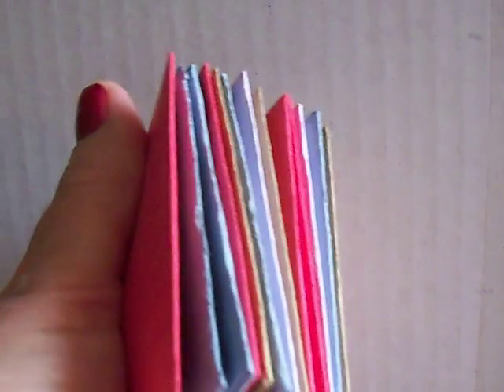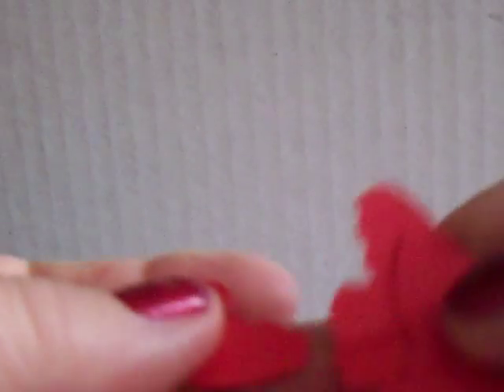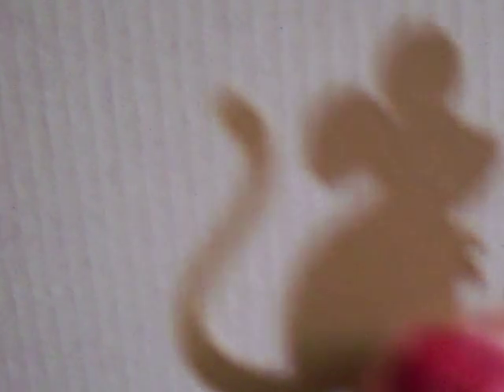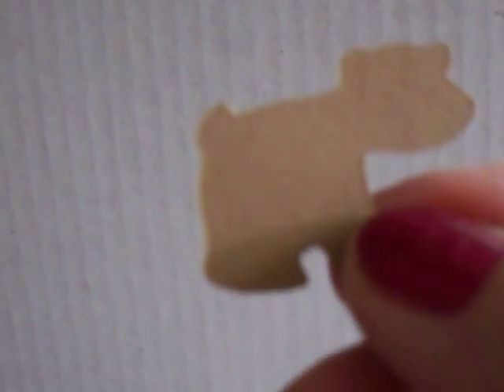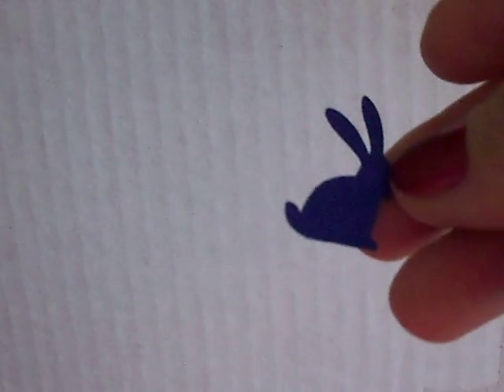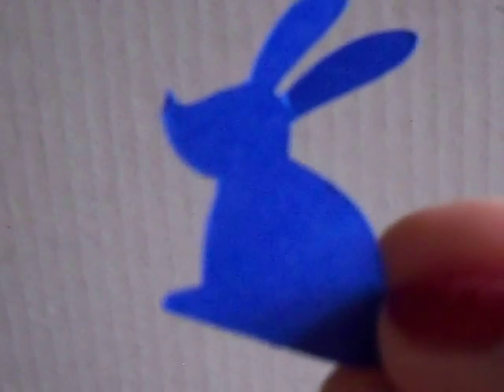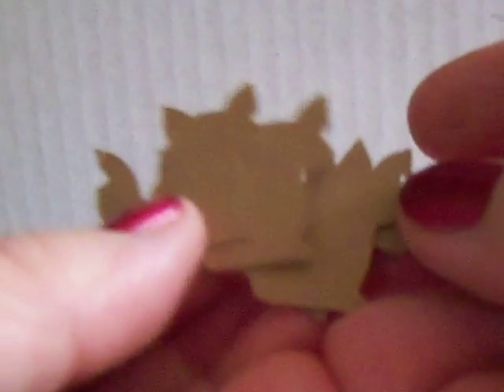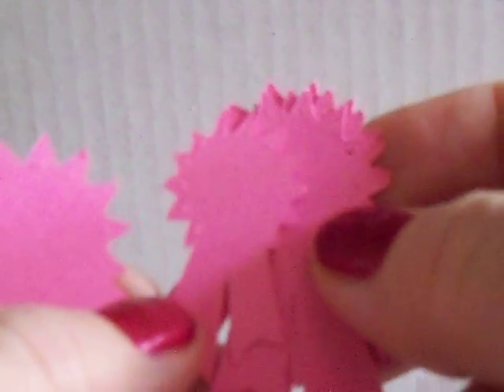V112_Update More Winnings from Little Crafts Creations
Well, Oops!  The little envelopes had goodies in them which I didn't know!  So, here I'm showing the contents of the envelopes.  Thanks again, Michelle!  So many goodies for me to play with!  Much appreciated! MyKalliTuxedoKatIsTheCutest